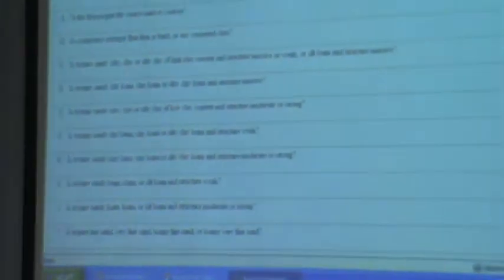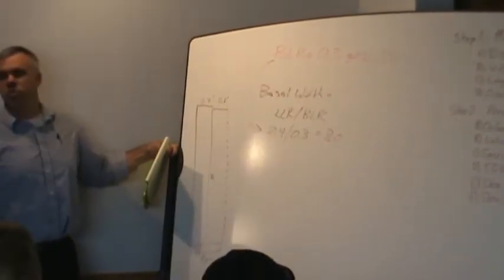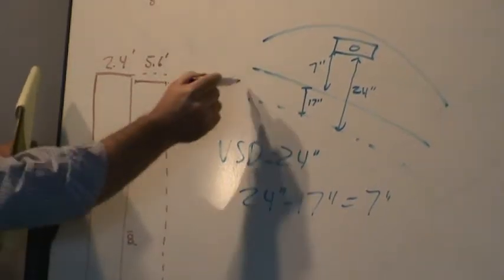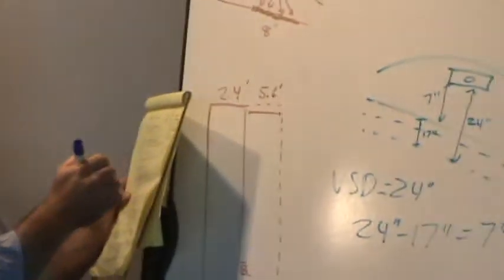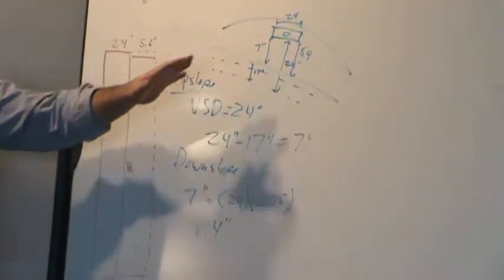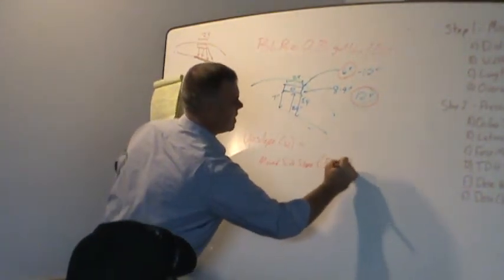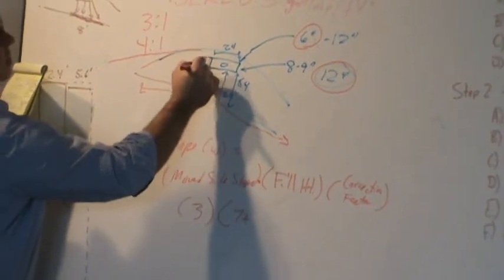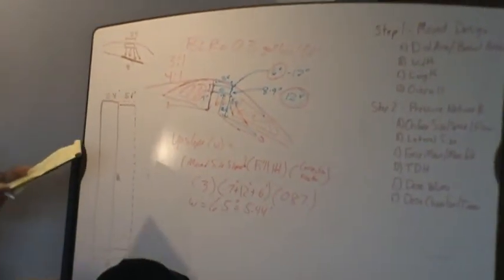August 2012 Installer Pt 6